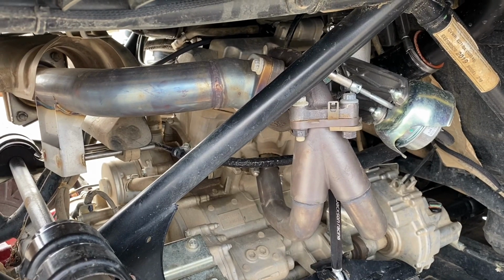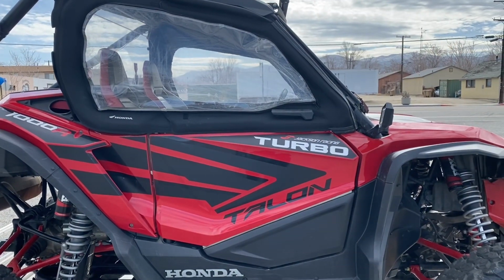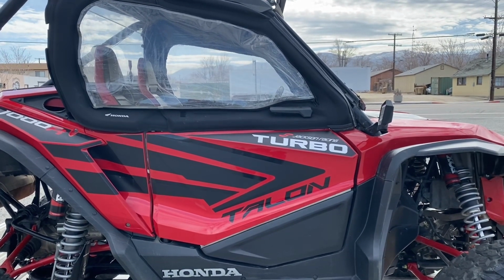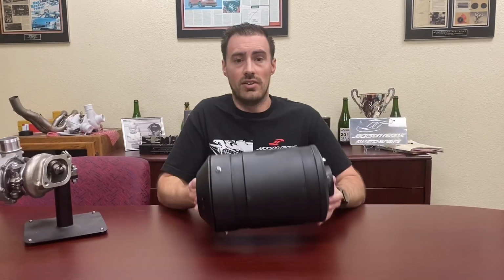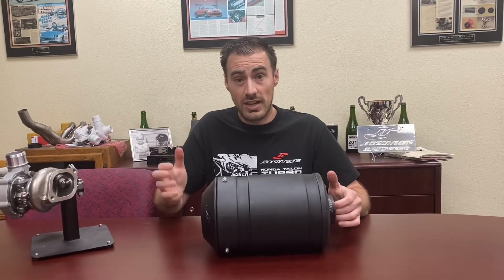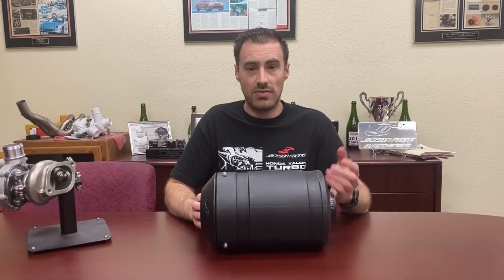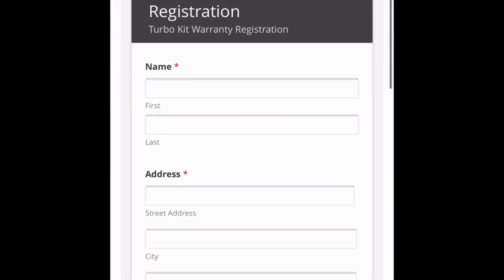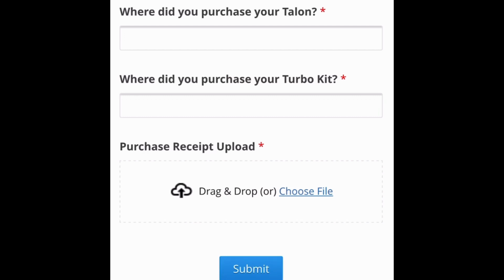Honda Talon: Jackson Racing Q & A! Important info about the Turbo Kit! 1000R 1000X 1000X-4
A day with Jackson Racing, including an interview. Many questions answered regarding use and design of the turbo kit.